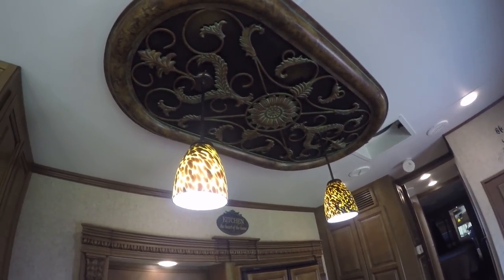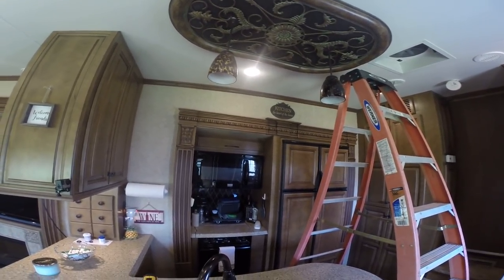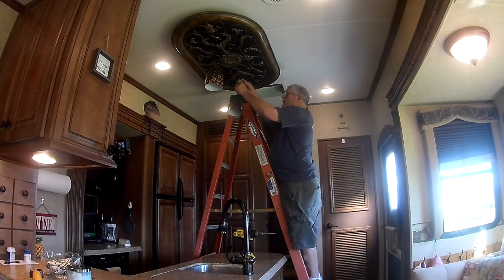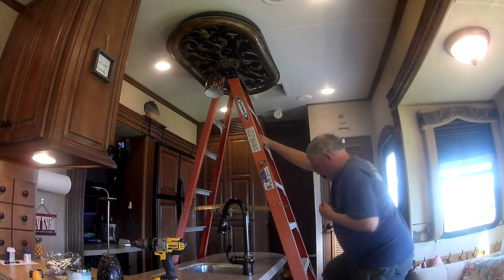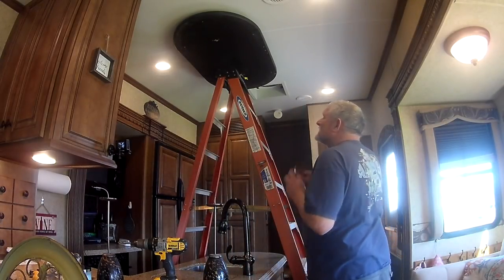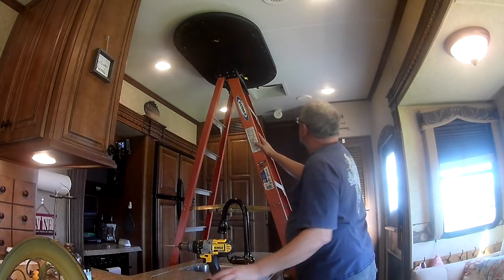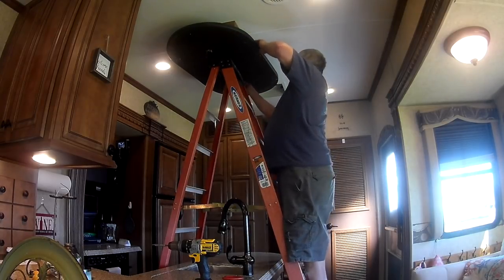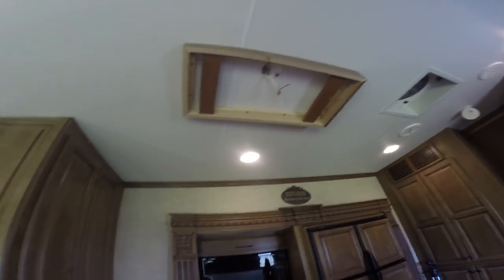RV Living Full Time Renovation Demolition Kitchen Lights & Removing The Accent Frame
Phase 1 starts by removing the island lights and accent board. Kim will repaint this accent piece and we shall see what she does with these crazy light fixtures